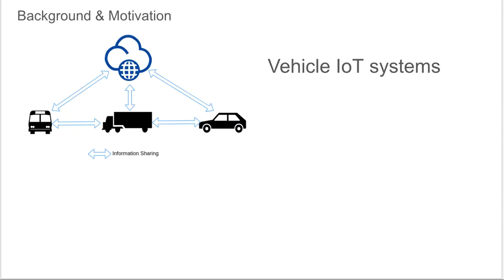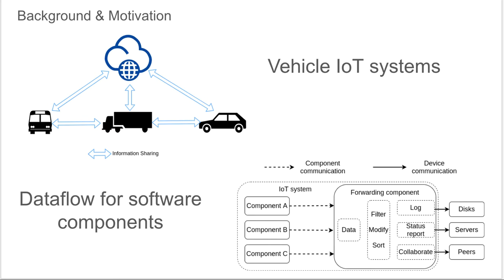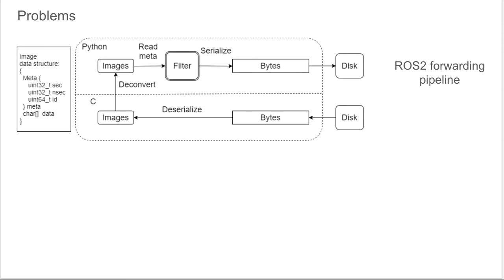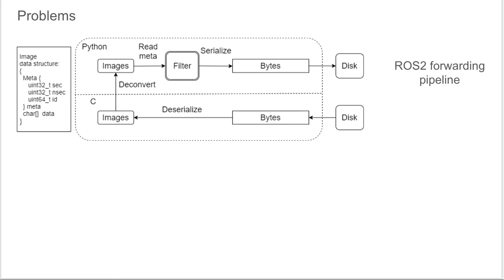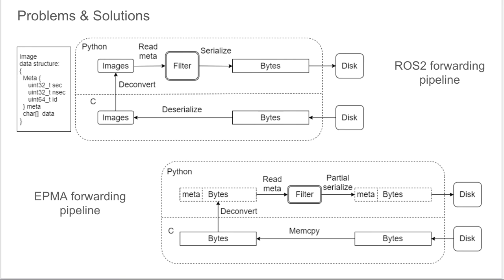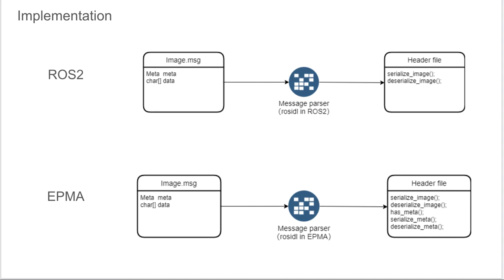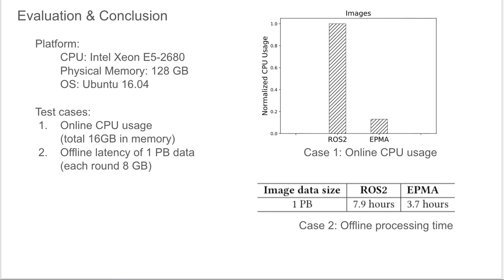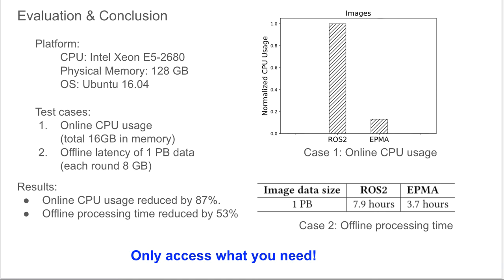EPMA: Efficient Partial Message Access in IoT Era